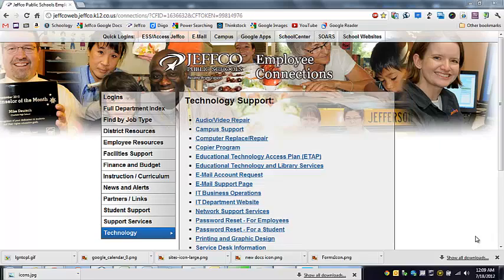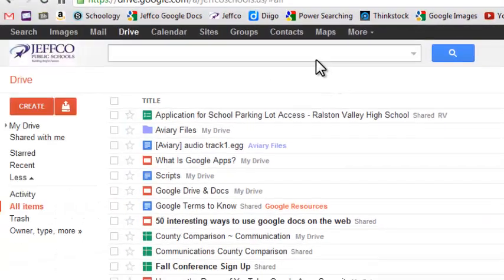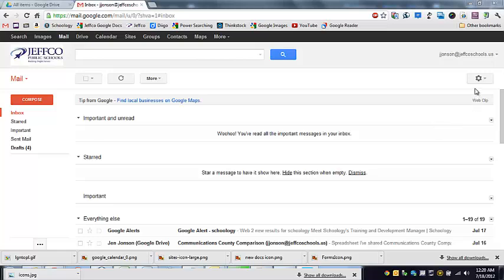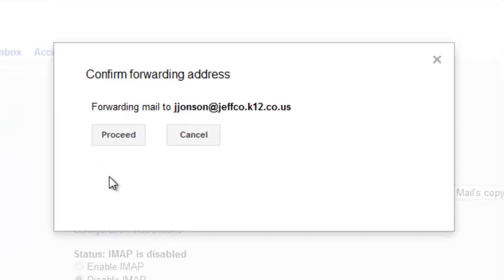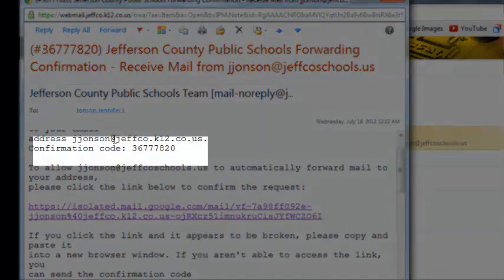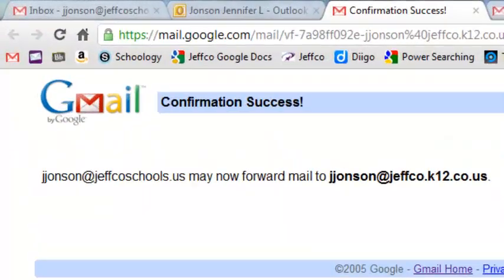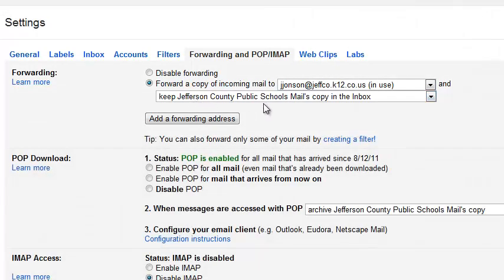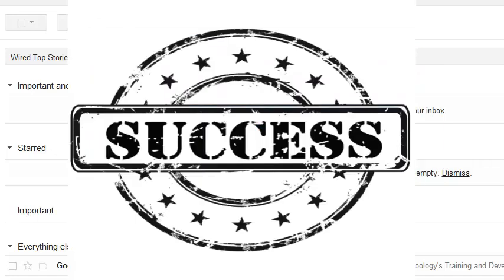Forward Jeffco Gmail to OWA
Forward your Jeffco Gmail to your OWA account to avoid having to check two email accounts.